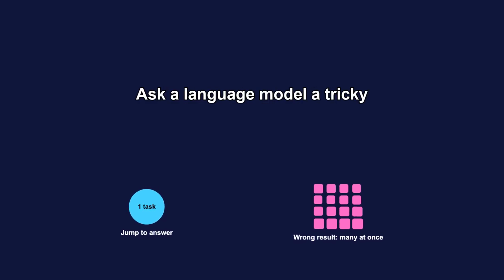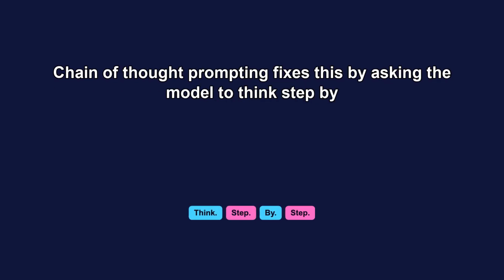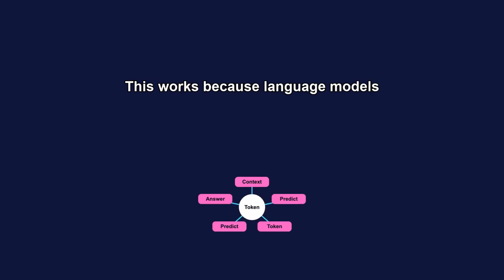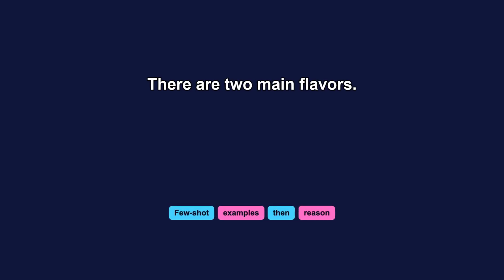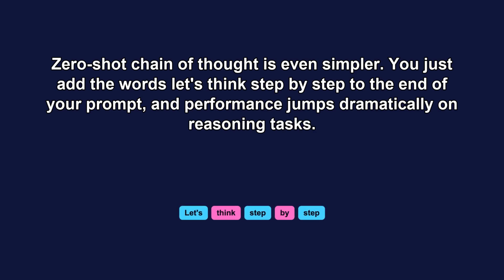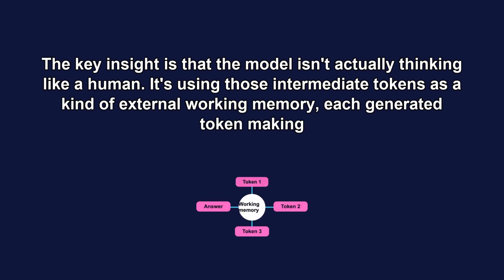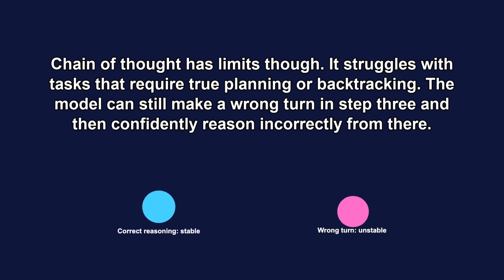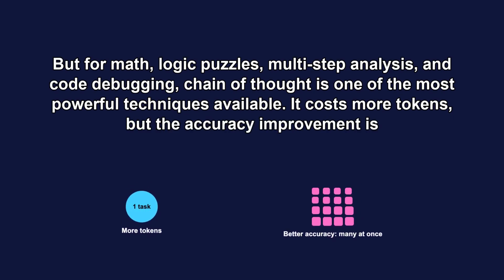Chain of Thought Prompting Explained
Chain of thought prompting makes AI models show their work instead of jumping to an answer. Here's why it works and how to use it.

Chapters:
0:00 — The problem with direct answers
0:30 — What chain of thought actually is
1:15 — Why it works (internal reasoning)
2:00 — Few-shot vs zero-shot CoT
2:45 — When it fails
3:30 — How to use it yourself